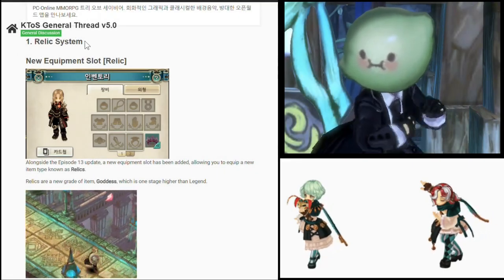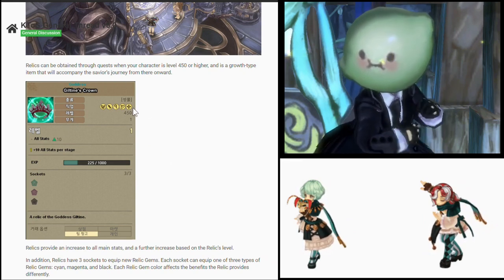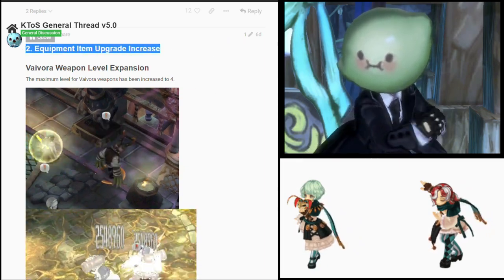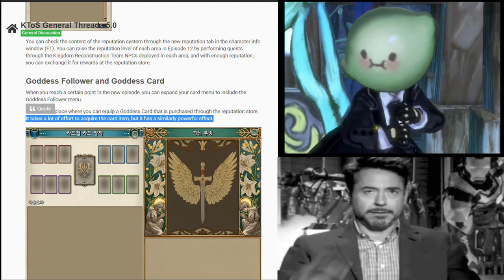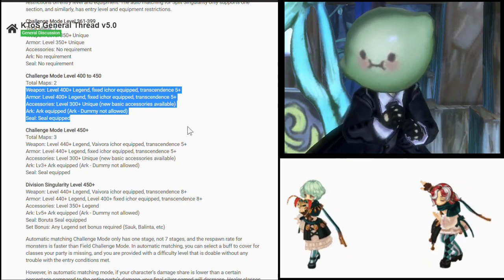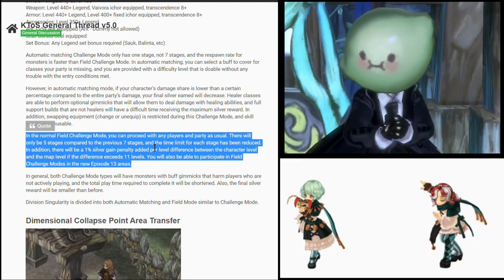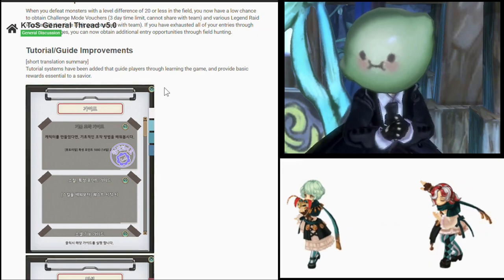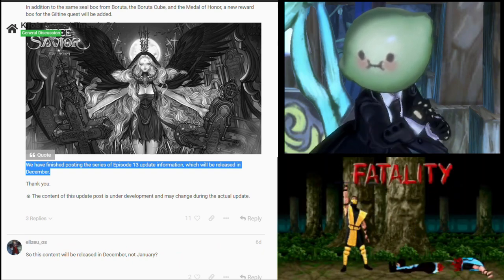NEW EPISODE FUTURE UPDATES! - Tree Of Savior